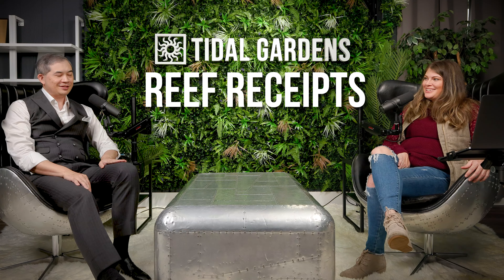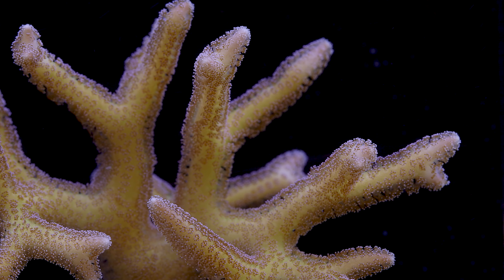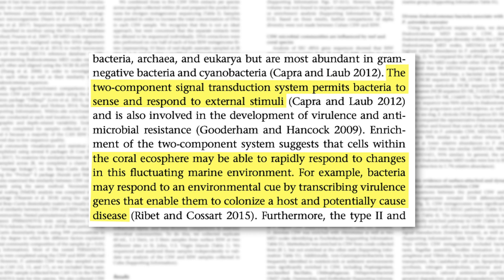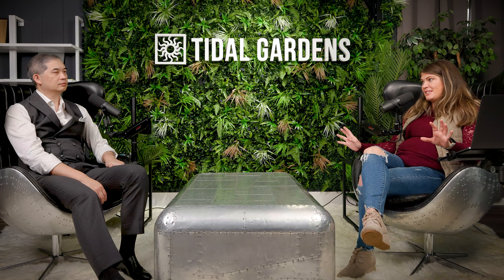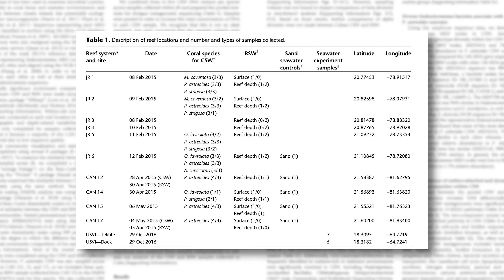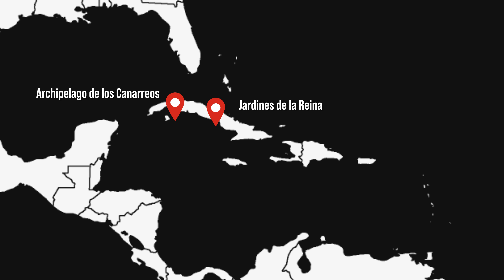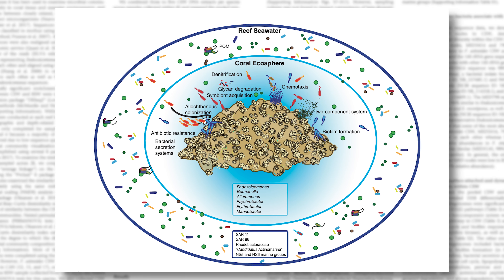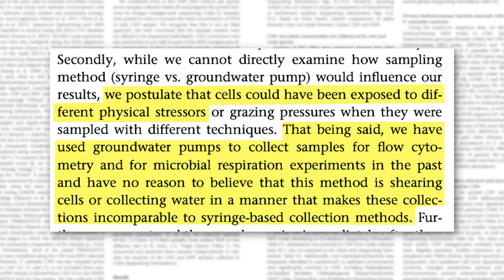Corals farm bacteria? | Reef Receipts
In this episode of Reef Receipts we look at a publication describing the biome of organisms in a coral's boundary layer.  It appears that corals are an active participant in what types of organisms are growing in and around them.

The coral ecosphere: A unique coral reef habitat that fosters coral–microbial interactions -